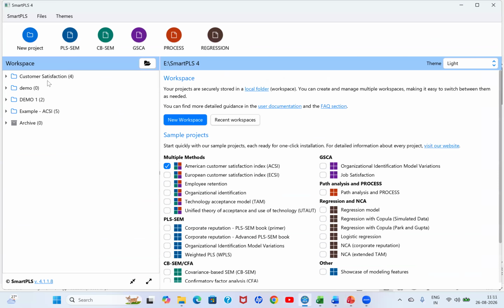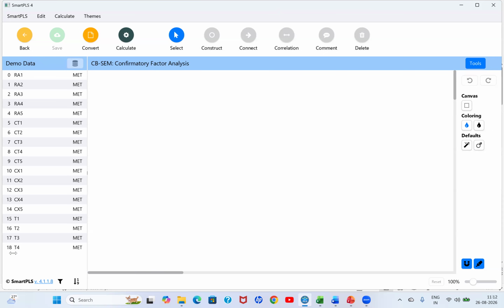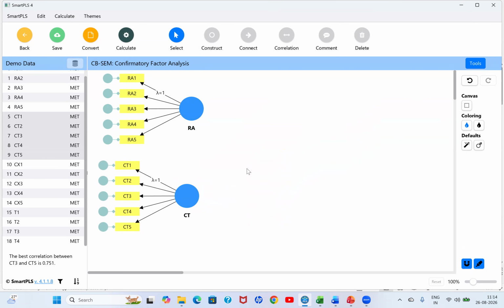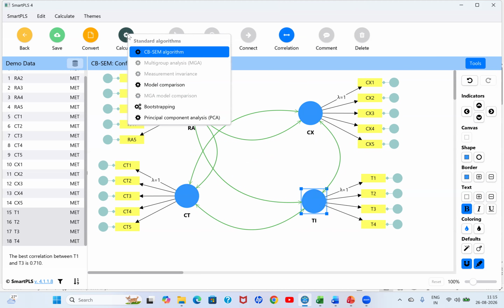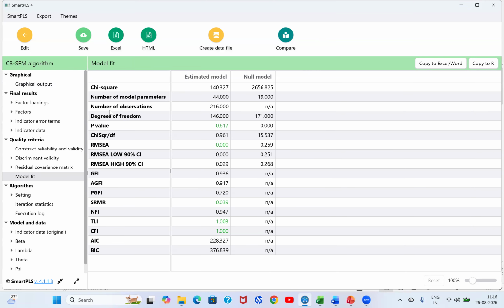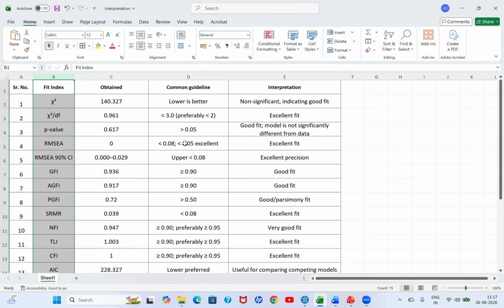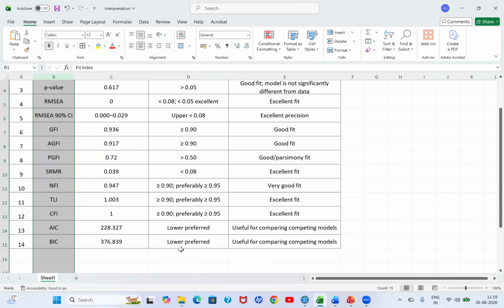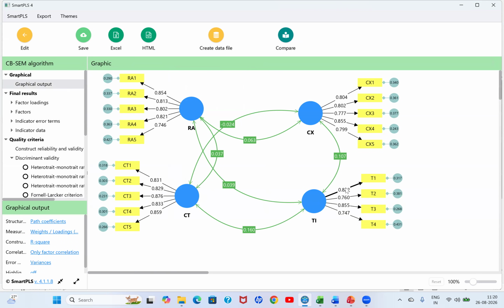03 Confirmatory factor Analysis Using SmartPLS 4 (smatpls4)(confirmatory factor analysis) (CFA)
Professor, Graphic Era School of Management, Graphic Era Deemed to be University, Dehradun, Uttarakhand